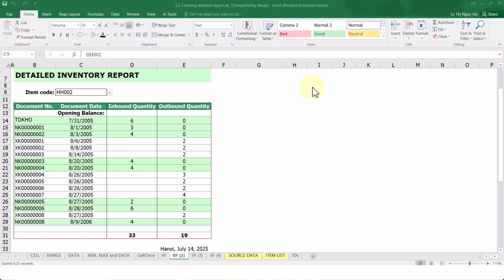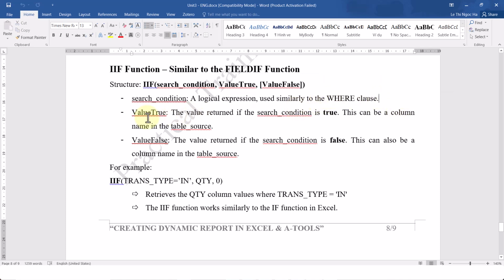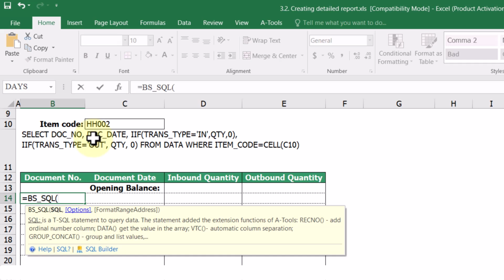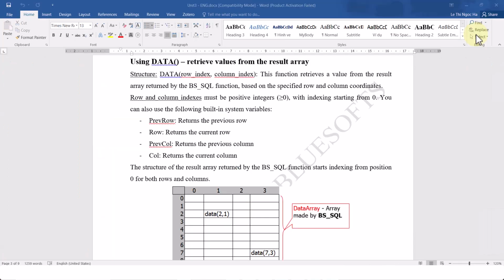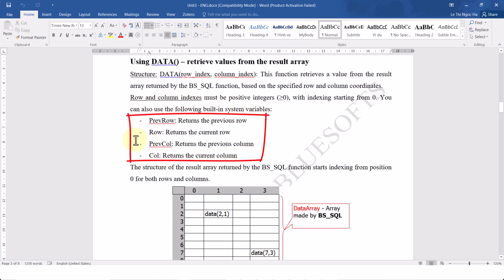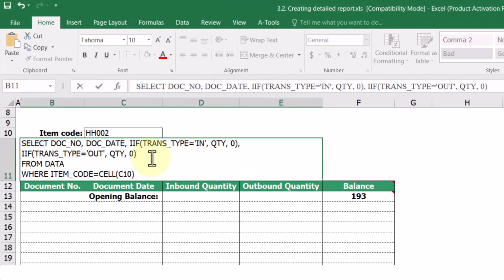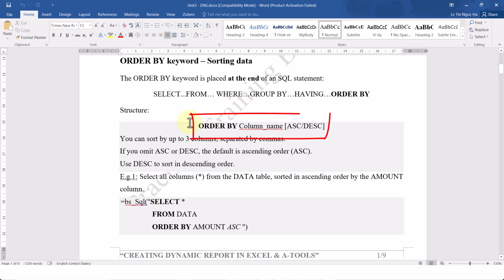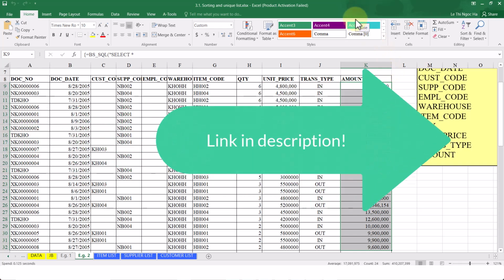Create dynamic reports in Excel with Add-in A-Tools - Lesson 03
Create detailed reports with cumulative calculation
In the previous lesson, teacher Emily - Bluesofts presented how to create a standardized source data table. Today, we will show you how to create detailed reports with cumulative calculation, also known as balancing. The report is both filtered and updated with the beginning balance, which is very suitable for detailed management of goods, debts, money, etc. This is lesson 03 in the series of lectures "Create dynamic reports in Excel and Add-in A-Tools" only available at Bluesofts.)